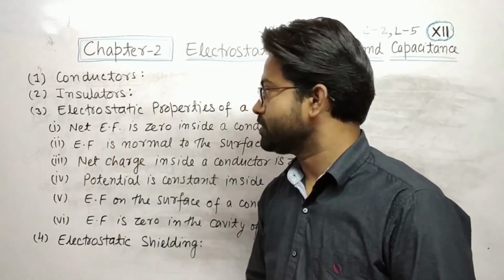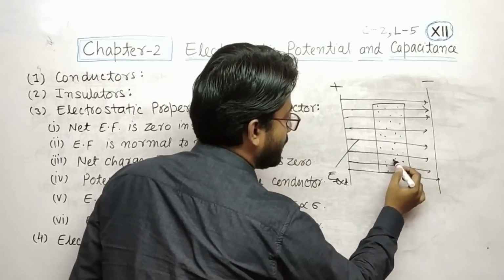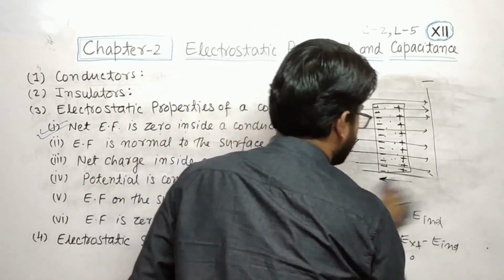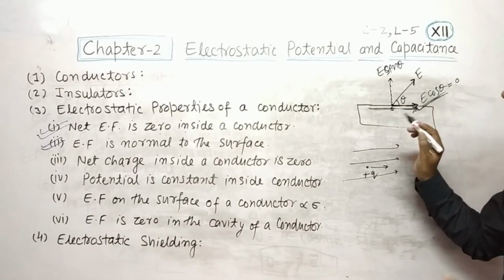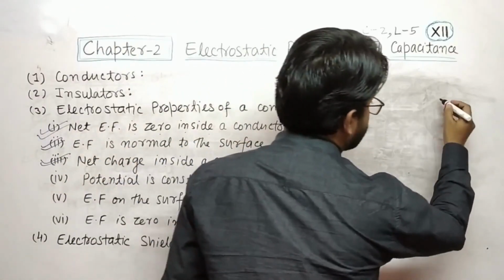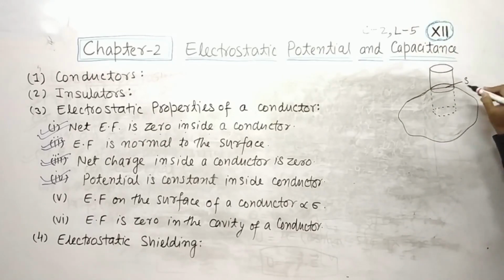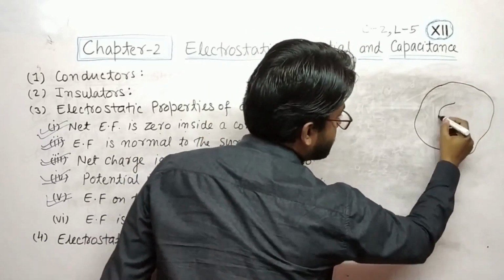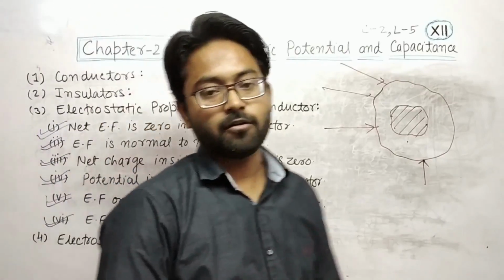12th Chapter-02 L-05